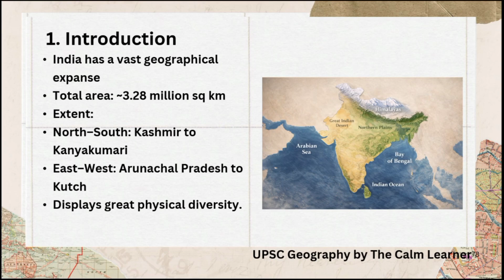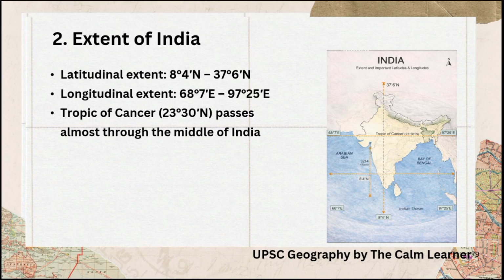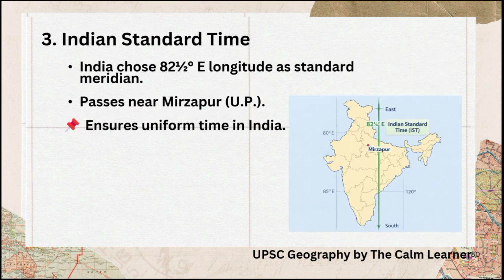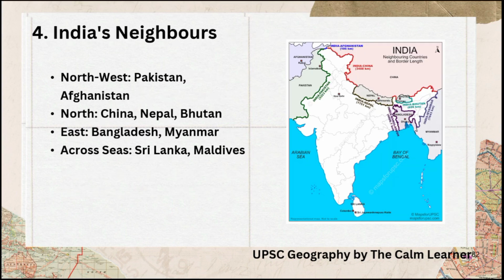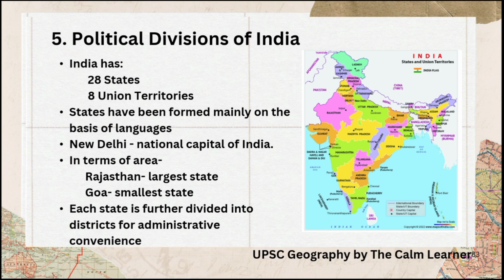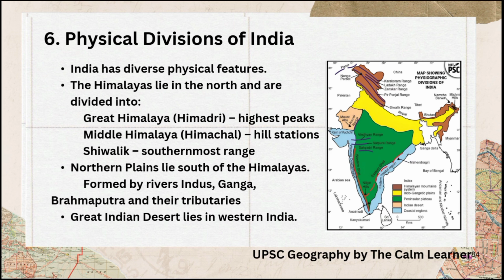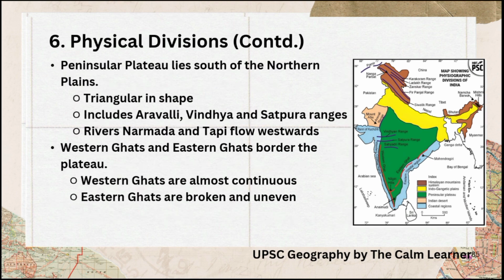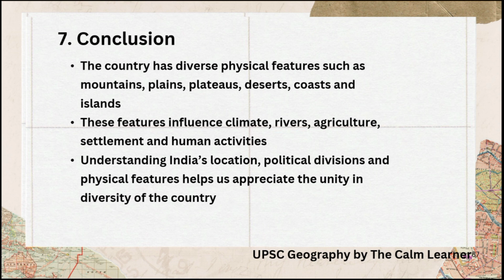NCERT Class 6 Geography Chapter 7 | Our Country- India | UPSC Foundation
In this video, we explain Class 6 Geography – Chapter 7: Our Country, India in a clear and simple manner.
This chapter forms the foundation of Indian Geography and is very important not only for school exams but also for UPSC and other competitive examinations.
📌 What you will learn in this video:
Introduction to India’s geographical diversity
Extent of India (Latitudes & Longitudes)
Location and size of India
India and its neighbouring countries
Political divisions of India (States & Union Territories)
Physical divisions of India:
The Himalayas
Northern Plains
Peninsular Plateau
Great Indian Desert
Coastal Plains
Island groups
Indian Standard Time (IST)
Conclusion: Unity in Diversity
This video is ideal for: ✔ Class 6 students
✔ NCERT Geography learners
✔ Beginners preparing for UPSC / SSC / State PSC
✔ Anyone who wants strong basics of Indian Geography
📚 NCERT-based | Conceptual | Exam-oriented